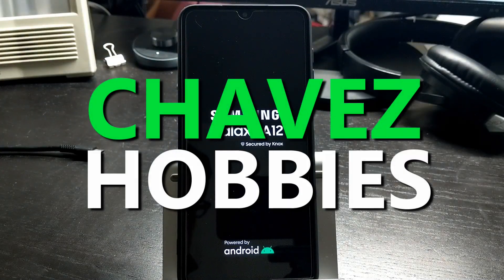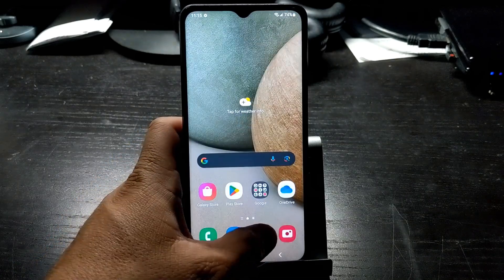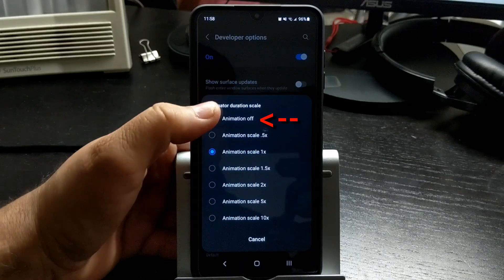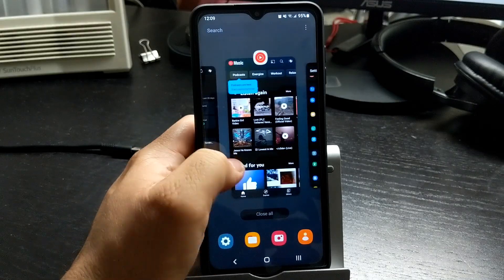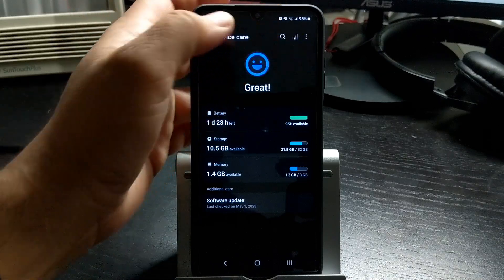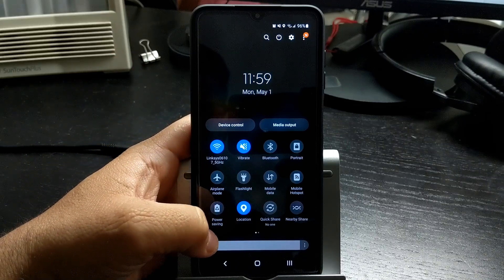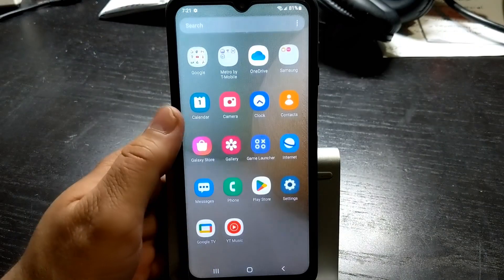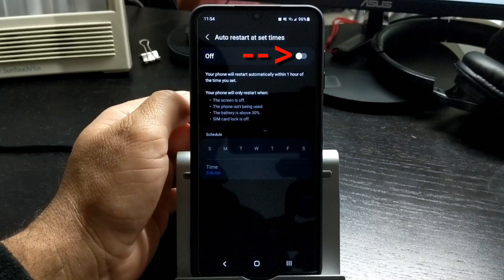Easy Ways to Speed Up Your Samsung Galaxy Phone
In this video I show you several ways that you can make your Samsung Galaxy Phone Faster.

It's more than five tips, I did that on purpose, hehe.

Here is the link to the video on removing Bloatware from your Samsung Phone